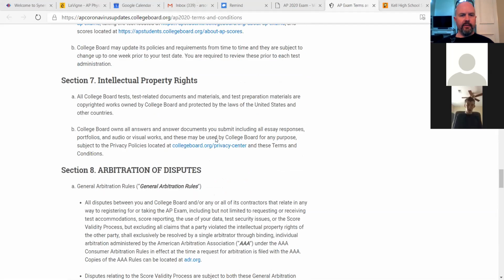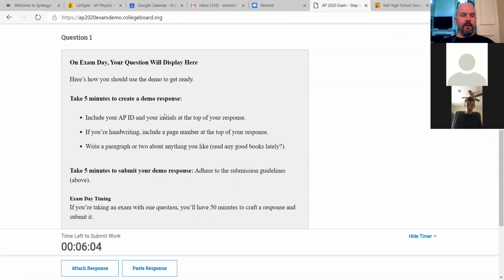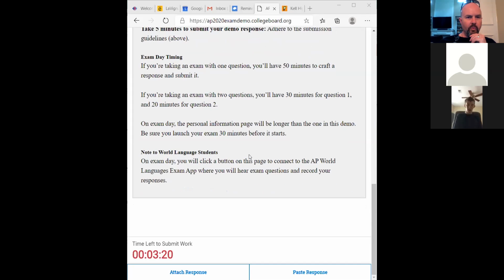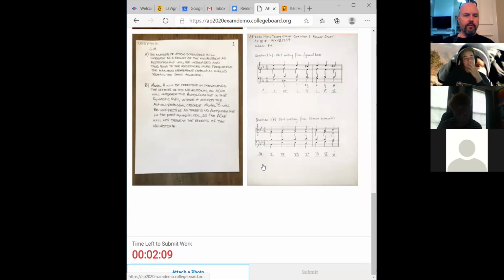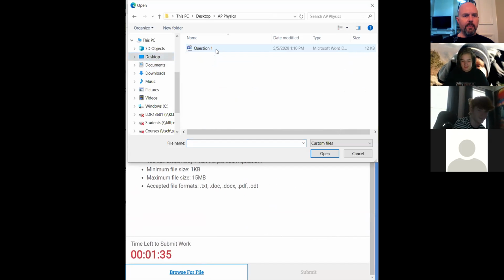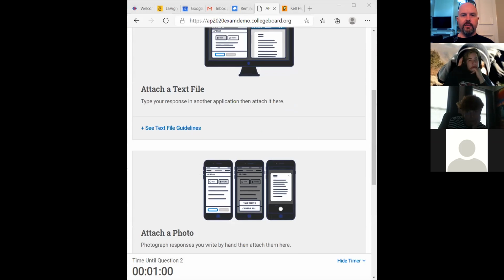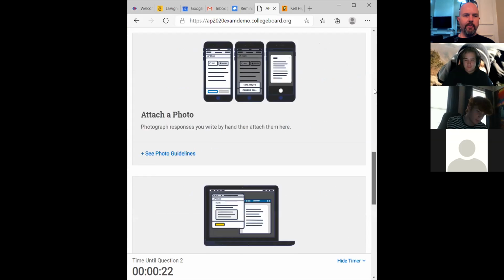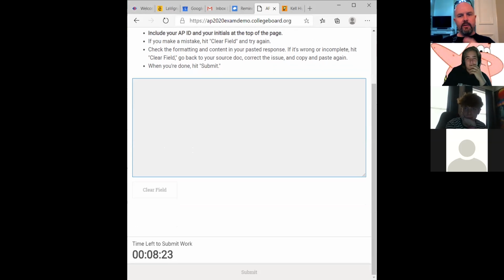AP Practice Exam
Log in to the practice exam and try it out on all of your devices: